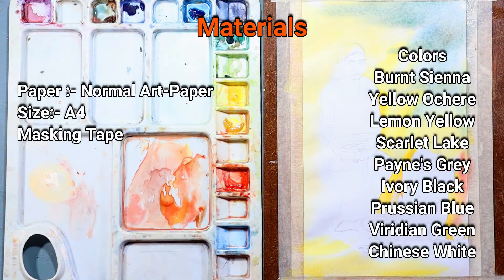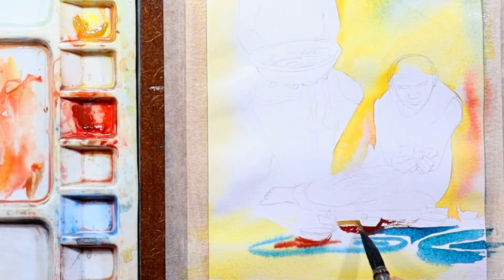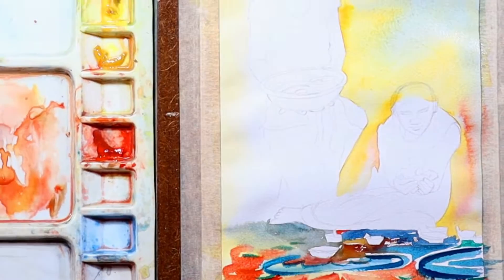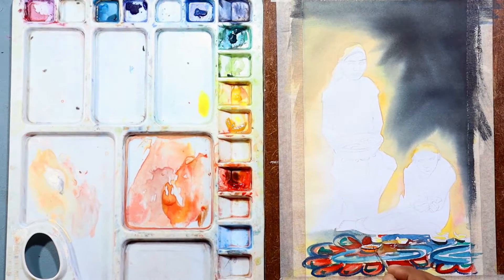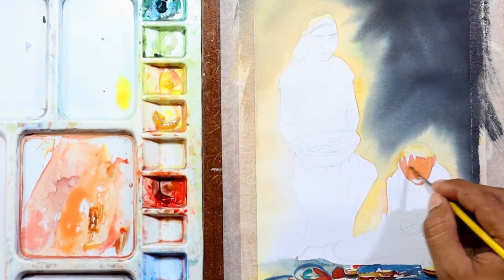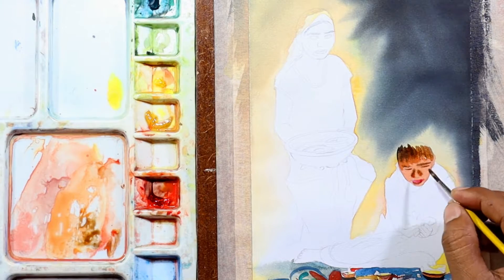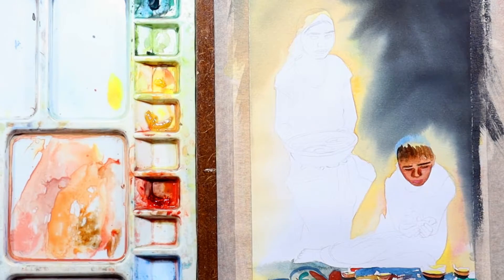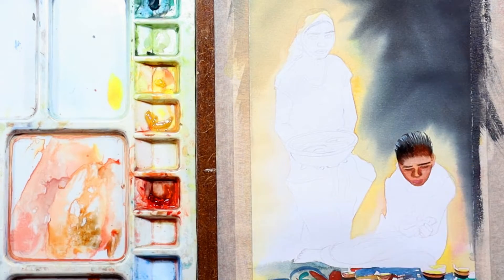Two Worlds/ Diwali Painting/ Diwali Painting/ Realistic Watercolor Painting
Special Moment :- 00:00
Introduction :- 00:05
Material Details :- 00:09
What This Painting Is All About :-00:44
Final Result :- 04:44

This is the 4th painting of Diwali 2021 series. This is a painting based on a real life photography. Everything in this painting has been demonstrated well. Just watch this video. Definitely all doubts will be cleared.

This is an art channel where u can find different types of painting and drawing tutorials and demonstration videos.
check all the videos if you are new to the channel.
If you have any suggestion please do comments. The moto of this channel is to provide the painting and drawing tutorials to all. This channel won't provide any paid service or content ever. It won't provide any subscription which deals with money, it's free and will always remain free.
Thanks if you already have done it. I have a plea for all art loving person, please support me to establish ART at a very high position across the world.
You can write to the channel host at  (Yahoo Mail)
Thanks to all 👍 & God bless you all.